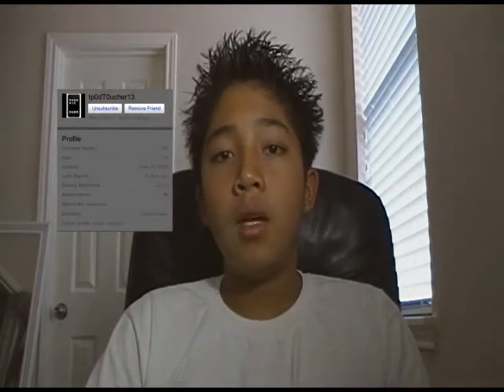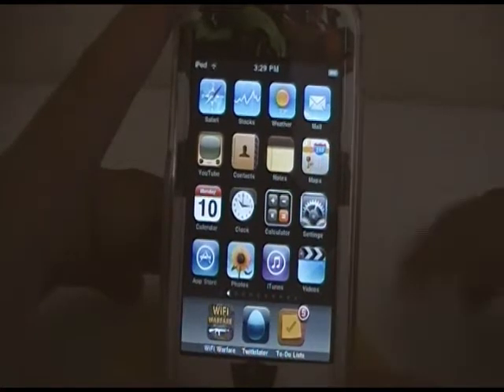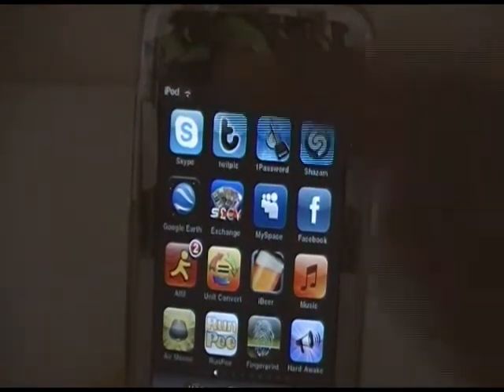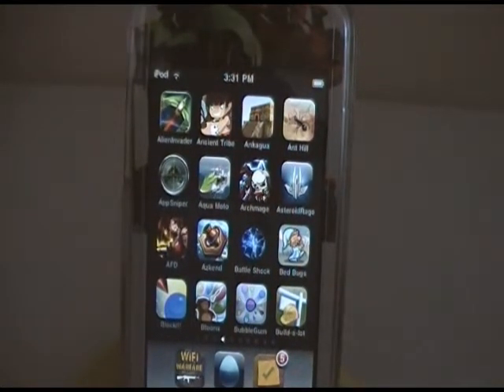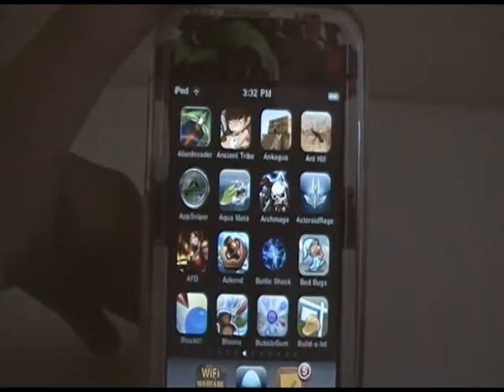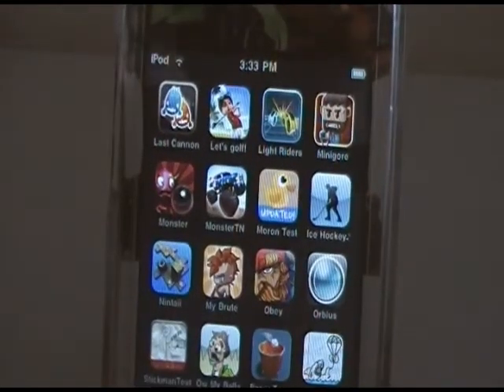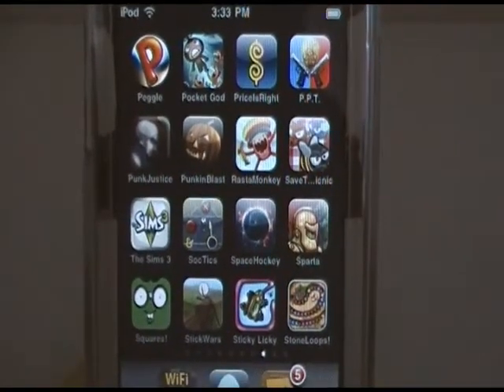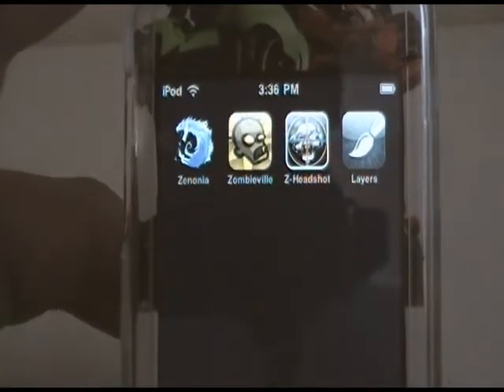What's On My iPod ?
What is on my iPod?
hahahha
well hope you enjoyed this new kind of video
Check out

even though you werent tag make a video and just make it a VIdeo response
THanks alot
Touchthemapples